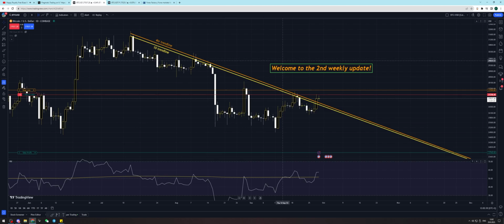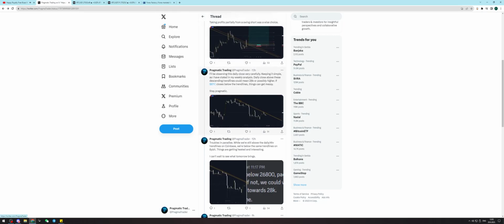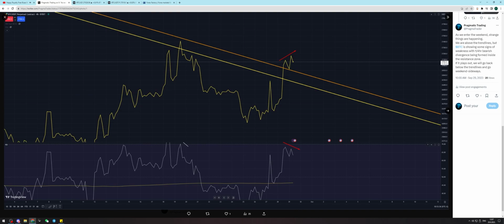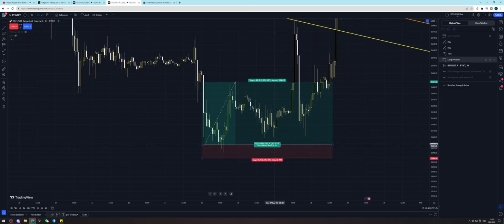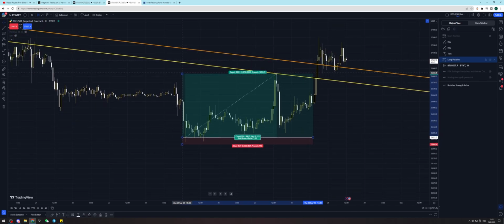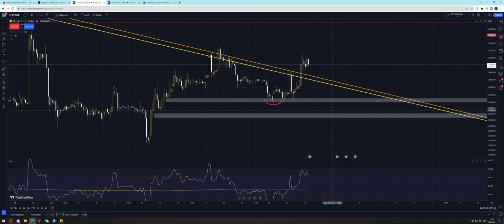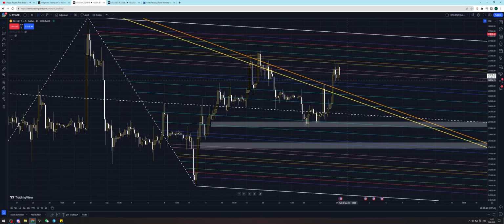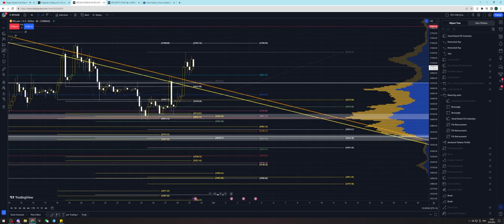BTC Weekly Analysis no. 2 & Prediction for next week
Hi everyone!

This is the second weekly analysis for BTC [25th of September - 1st of October].
In this short video, I present the outcome of my previous predictions and analysis and I also cover what I currently see on the charts. This is a short analysis, because the targets are well-established and in this video I discuss about what I see for the week ahead of us. Short, concise and valuable!

Enjoy the video and this wonderful weekend ahead!

The information provided in this video is for educational and informational purposes only. It is not intended as financial advice, and I am not a licensed financial advisor. Any investment or trading decisions you make should be based on your own research and due diligence.

This video expresses my own views and analysis of the market, and it should not be considered as a recommendation to buy, sell, or hold any financial instrument. Trading and investing in financial markets carry inherent risks, and you should be aware of the potential for loss.

Please trade and invest responsibly, and only with money that you can afford to lose. Past performance is not indicative of future results.